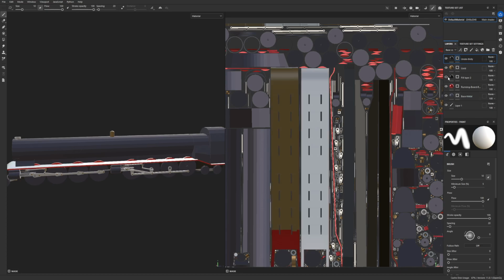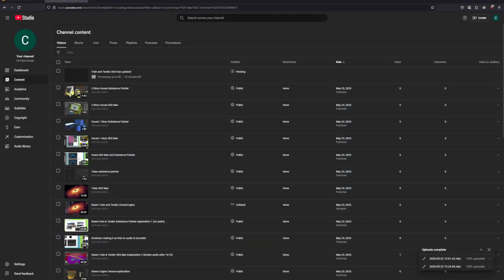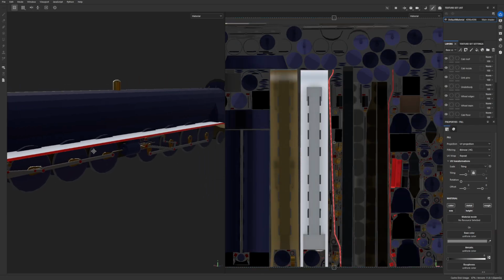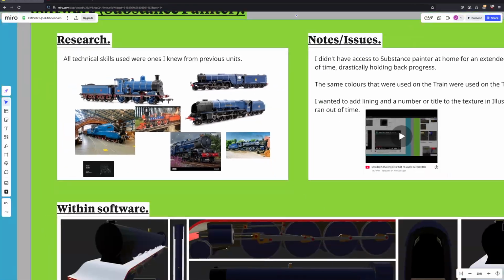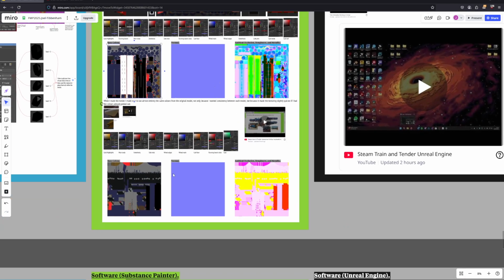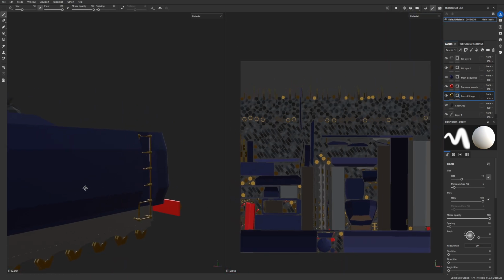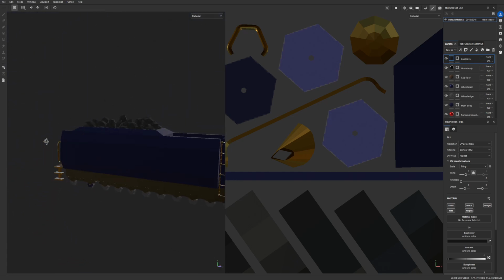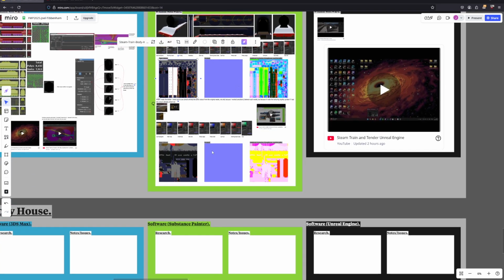Train and Tender Substance Painter updated